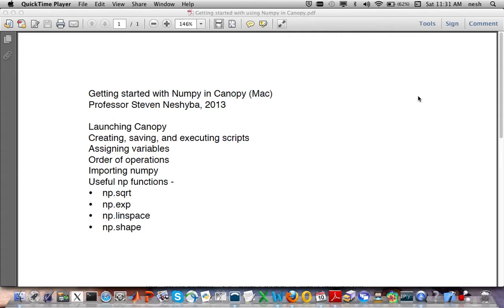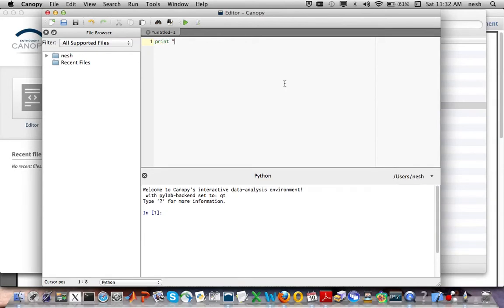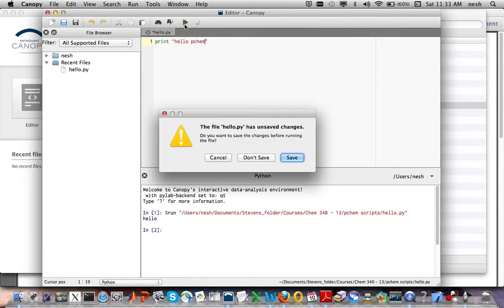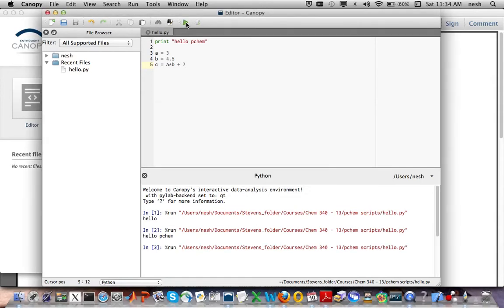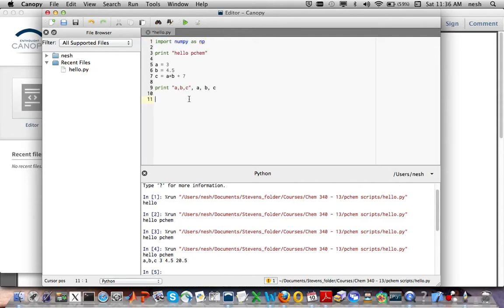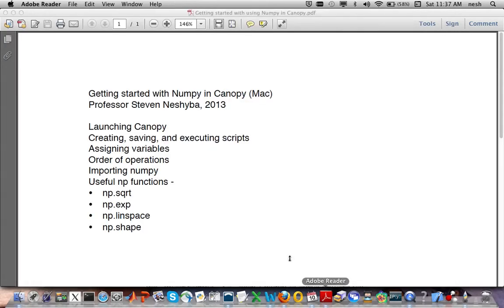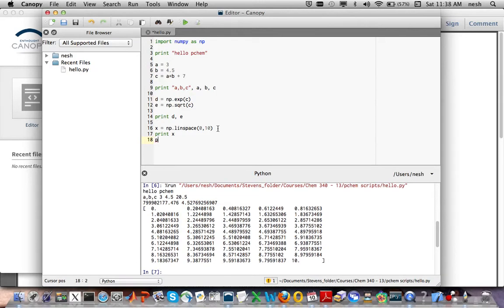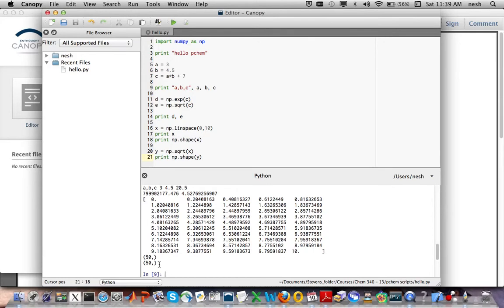Getting started with Numpy in Canopy Mac)